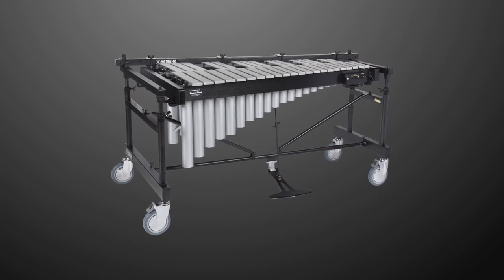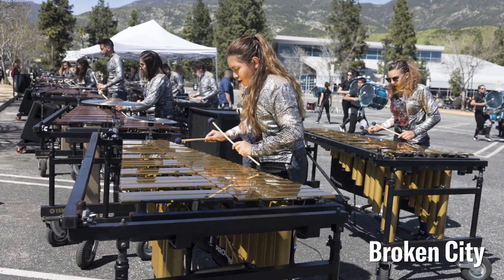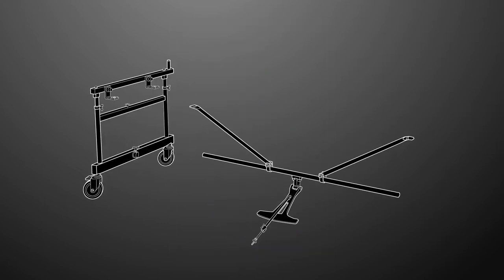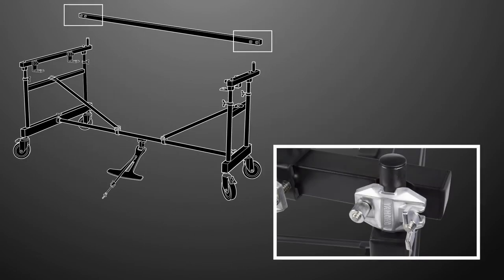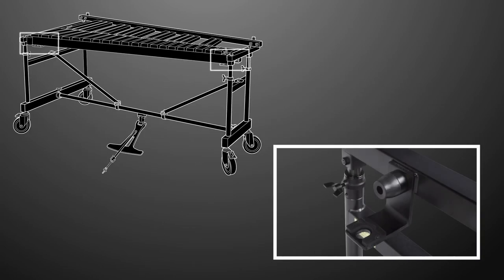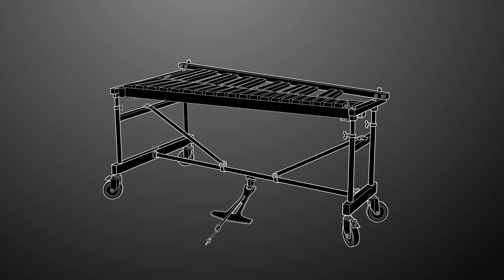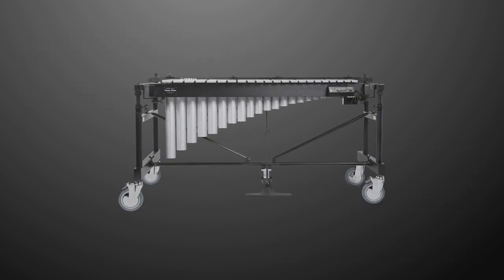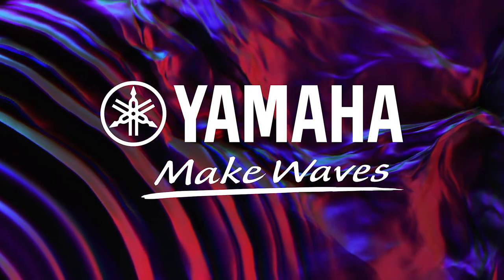Multi Frame II Assembly Series – YVRD-2700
How to Assemble your YVRD-2700 Multi Frame II